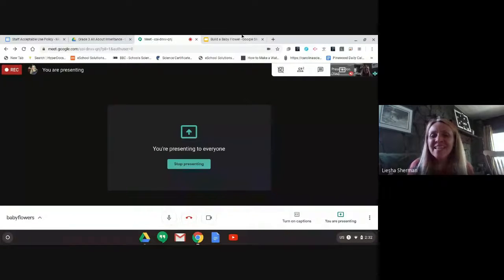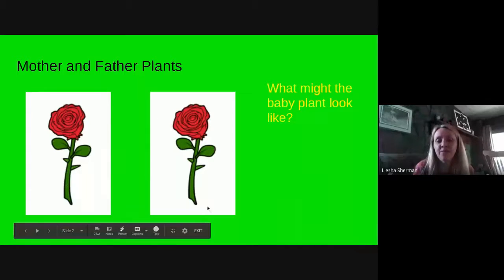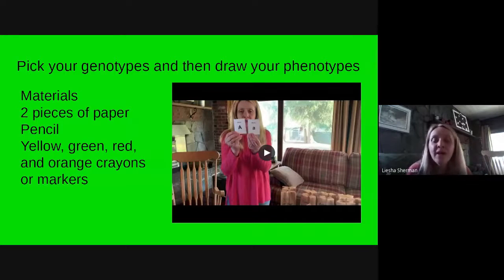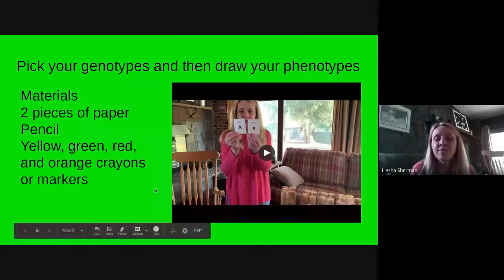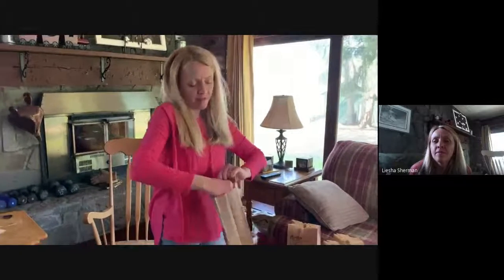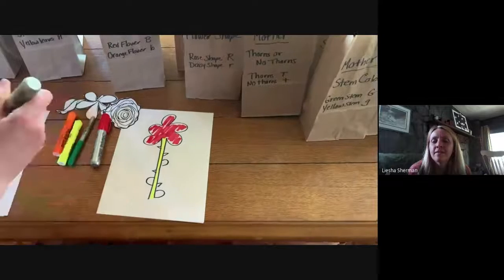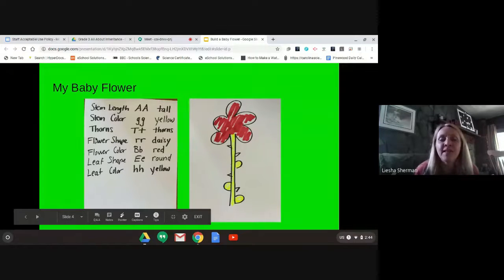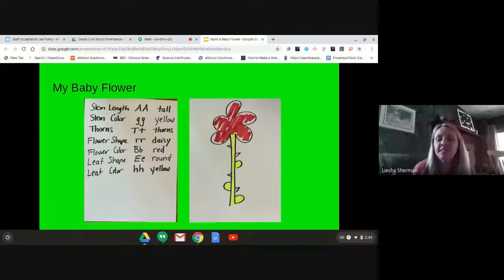Baby Flower Project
Use what you know about dominant and recessive genes to build a baby plant.